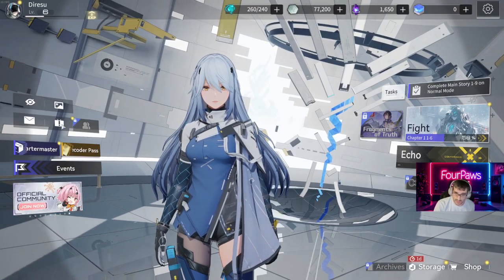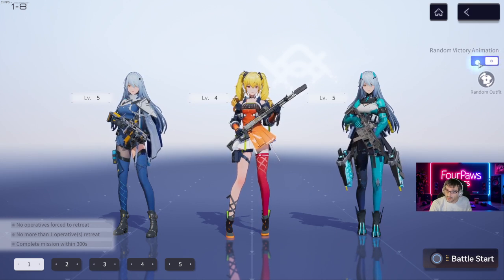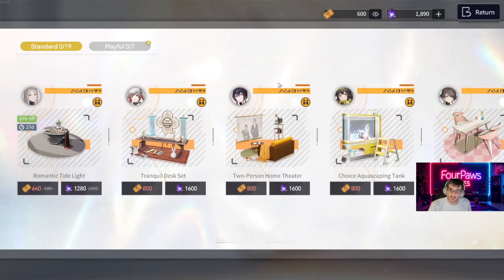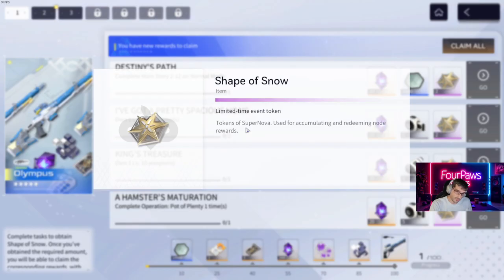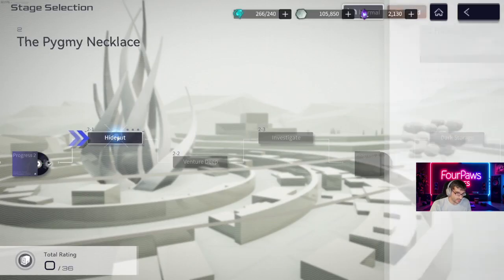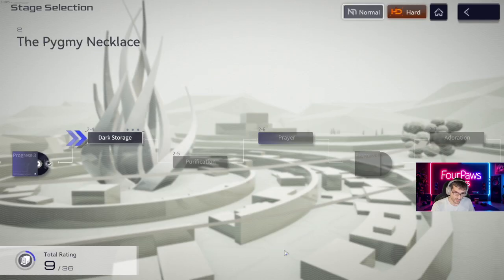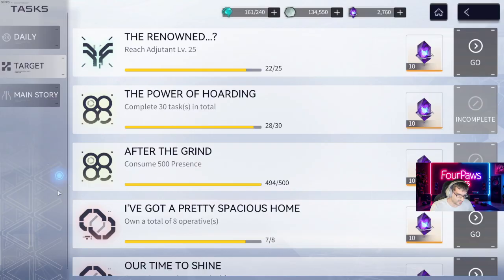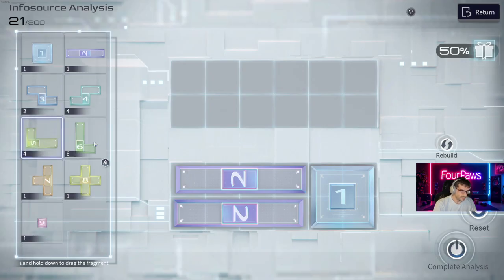GACHA First Look - SnowBreak - Containment Zone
Today we are taking a look at a recently released Third Person Shooter Gacha. So far, I quite like it. Strong art, fun gameplay and looks to be f2p friendly. What more could you want?